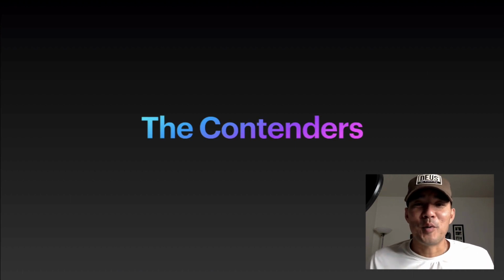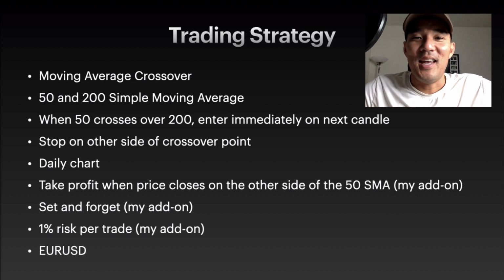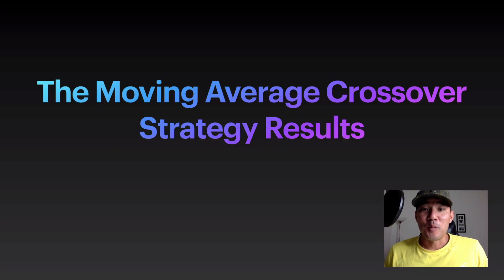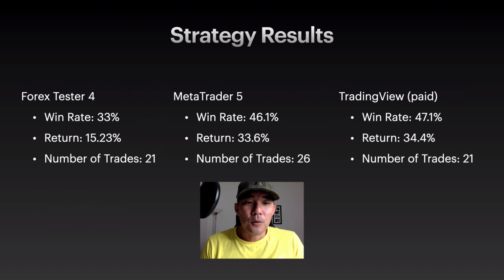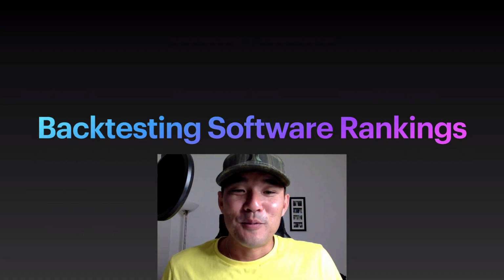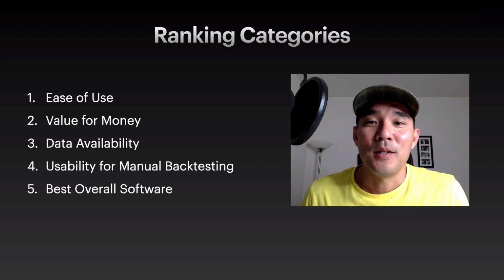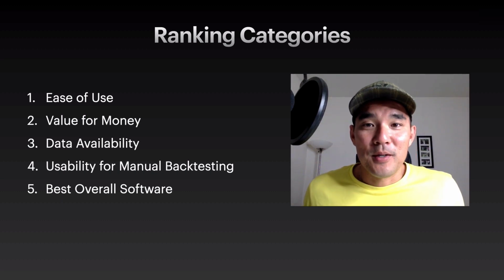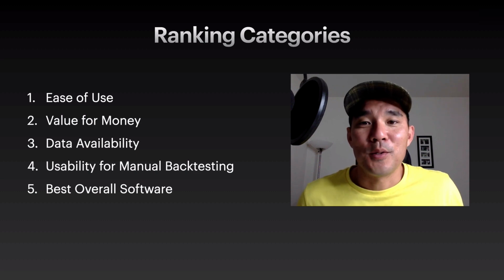Best Forex Backtesting Software Comparison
In this video, I'll crown the best forex backtesting software for manual testing. Get our favorite Forex tools and resources A total of 7 software products were tested with a *Moving Average Crossover Strategy* that was taken from the internet.

Nostr: npub1v5ty092cnhtt6aehn0csu9mhfk0yprqz8335ae0y2y07fk95vmmqrn26pk